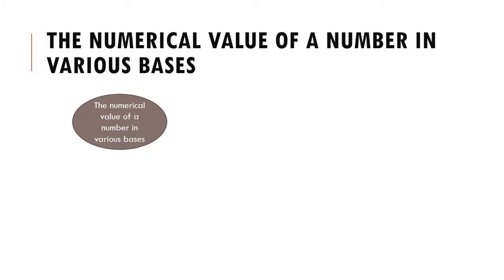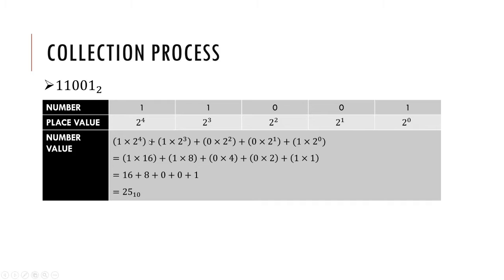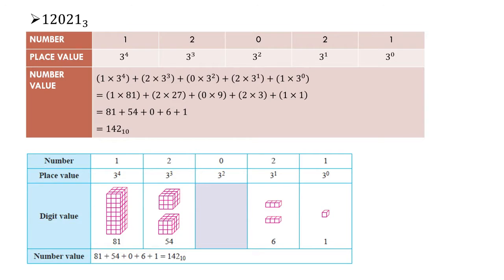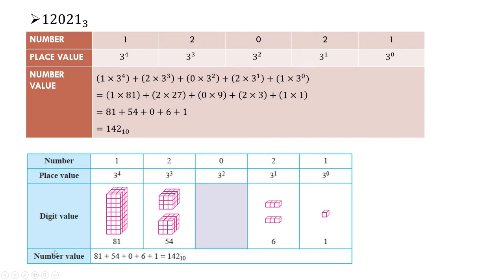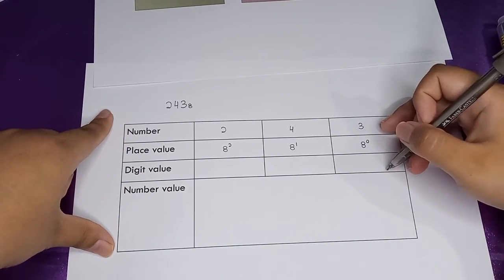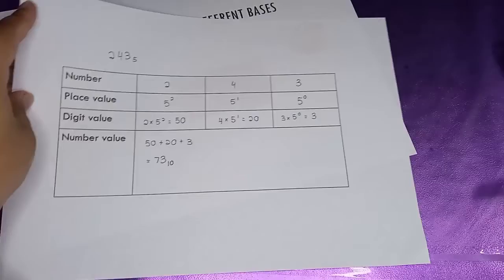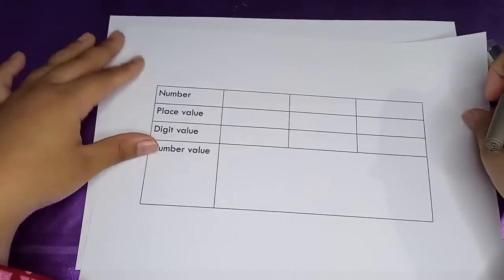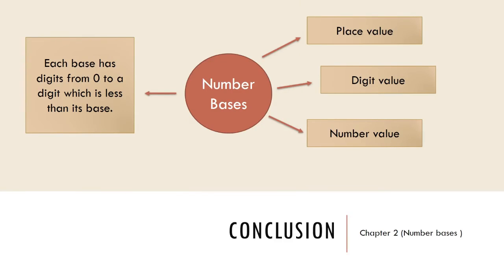Chapter 2 (Introduction of Number Bases: Number Value) Part 4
This video is contain the explanation of number value in a number bases. There a lot of example for better understanding.